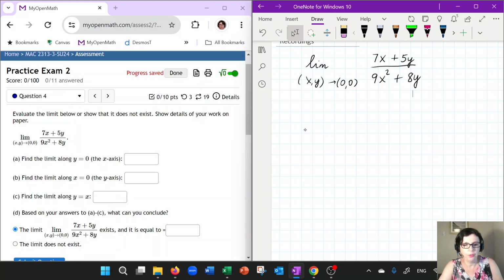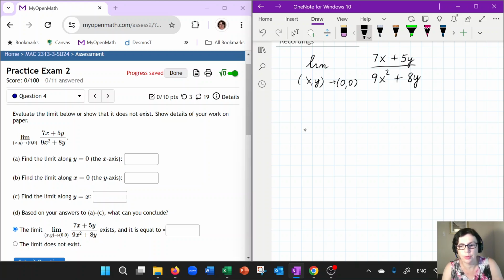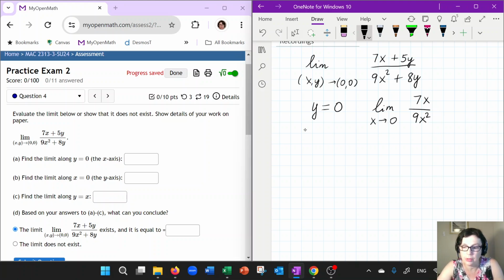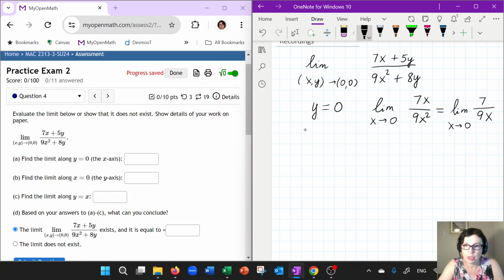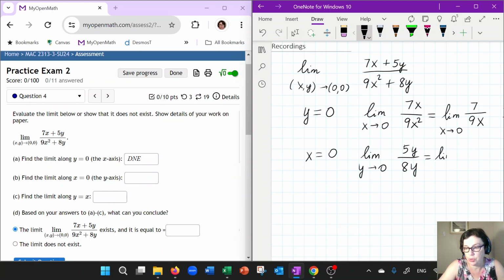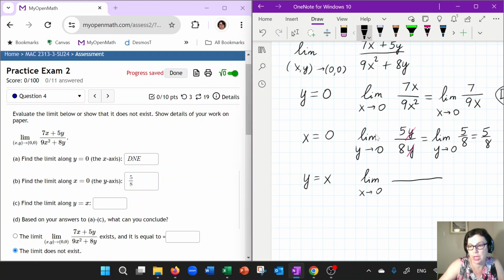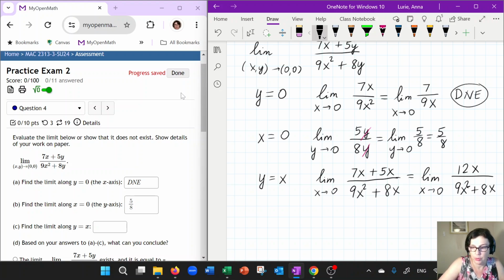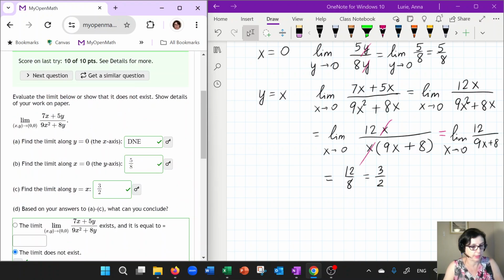Practice Exam C3 2 04